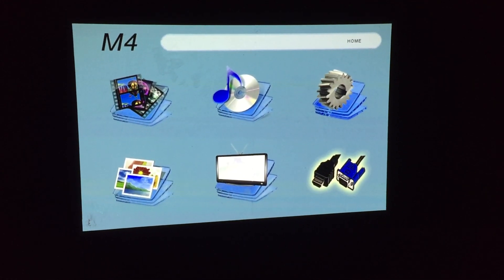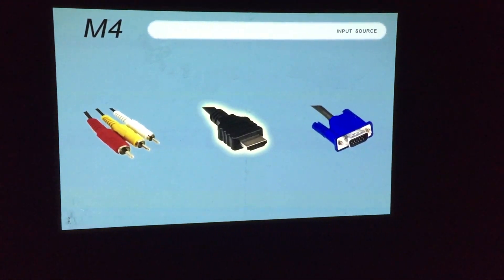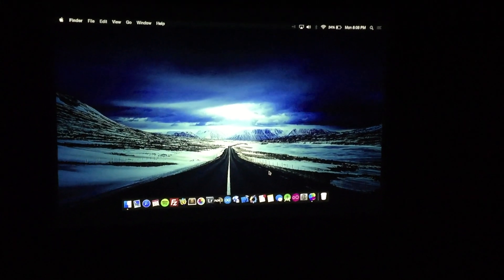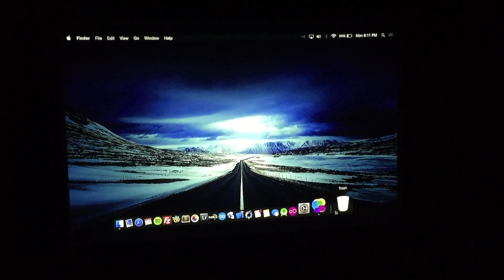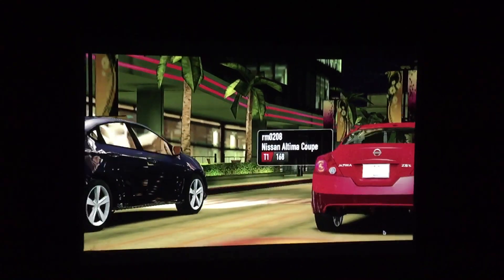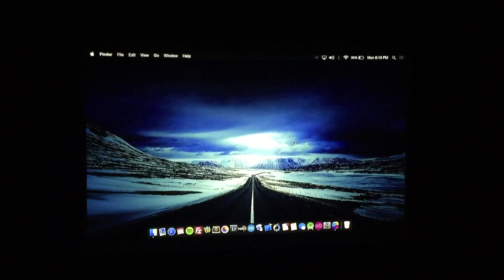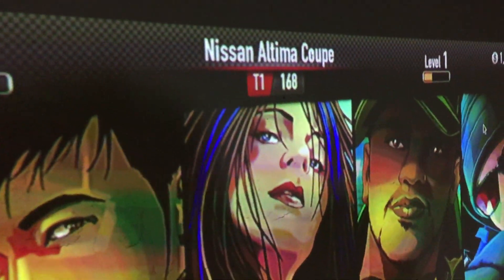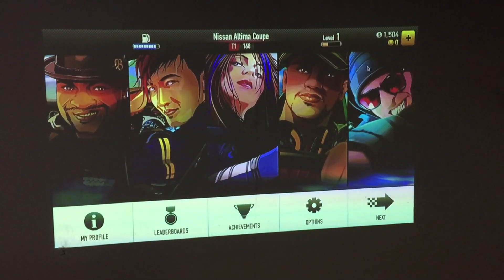AAXA M4 Mobile LED Projector - Display Performance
We check out the display performance from the AAXA M4 LED Mobile Projector.

The AAXA M4 is an LED mobile projector which is sporting an 800 lumen 1280x800 LED DLP display engine. You're going to get long life with this projector because of that LED engine. This projector demonstrated saturated, vibrant color in our setting.

In addition, this is a mobile projector that holds an internal rechargeable Lithium Ion battery capable of 90 minute playback off a full charge. AAXA also claims the battery will retain 85% capacity after 1000 charges. Amazing.